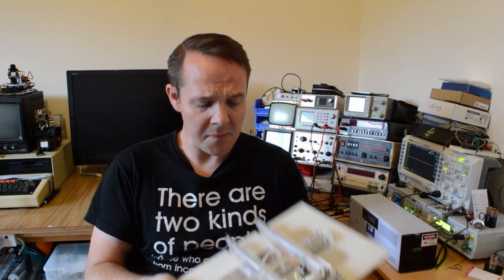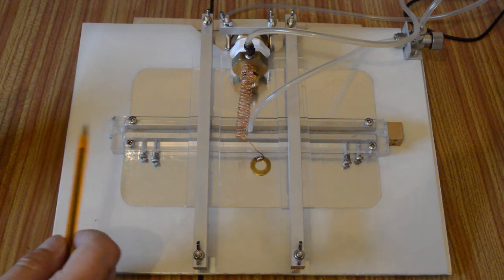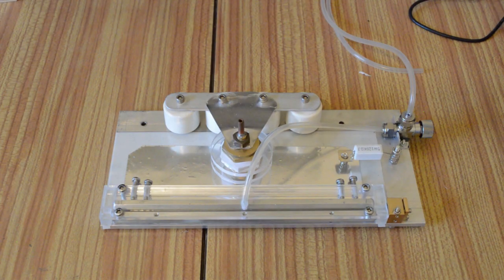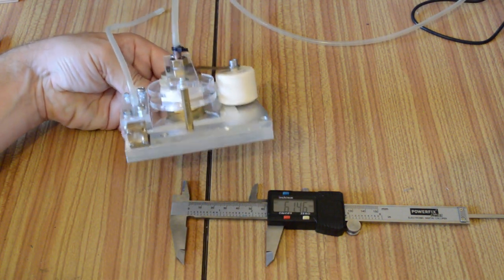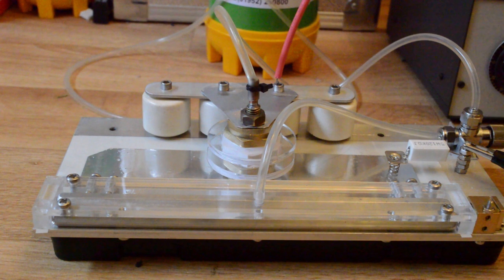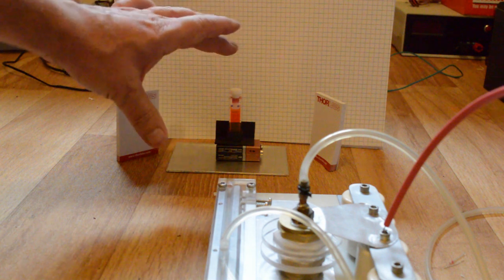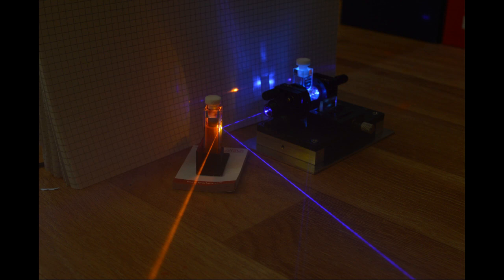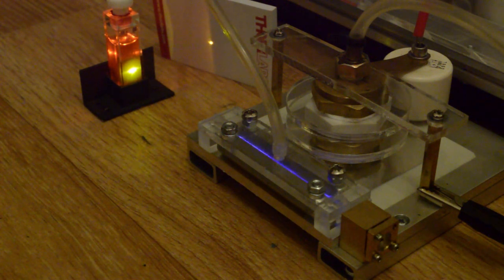DIY Home made High Performance TEA Nitrogen Laser and Dye Laser!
Episode 5

In this video, I show three of my high performance designs for Home made TEA nitrogen Lasers.

Although Nitrogen Lasers are quite simple to build, they are difficult to build well. My first ever TEA Laser was held together with gravity and glue. The ones demonstrated here are worlds away from those first attempts!

The two Charge Transfer Lasers demonstrated, have high repetition rates, high output powers (peak and average) and are robust, with many thousands of shots possible before the dielectric has to be replaced.

These can easily drive a Dye Laser to threshold, in fact the peak power is so high, Dyes can be Lased Superradiantly (Feedback is so high, no mirrors are needed!)